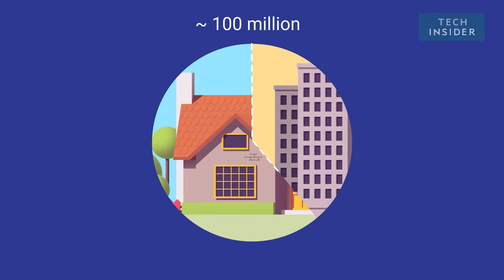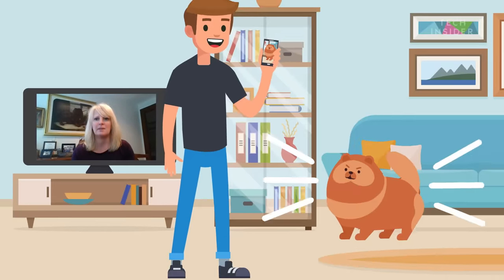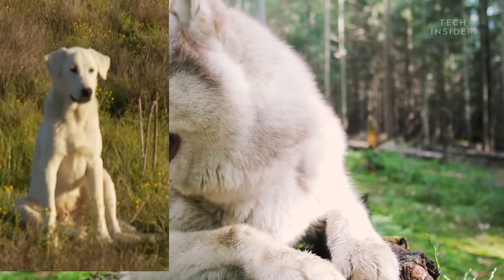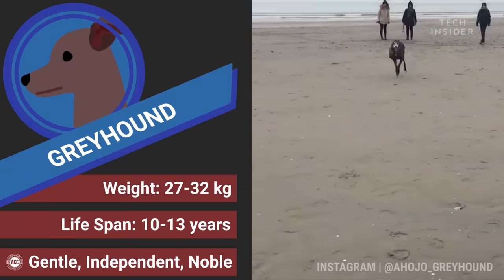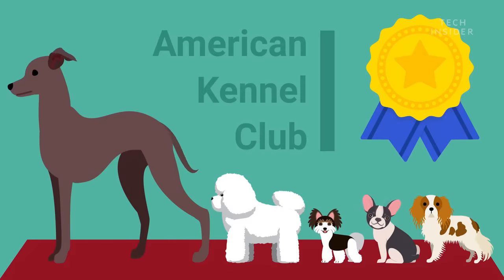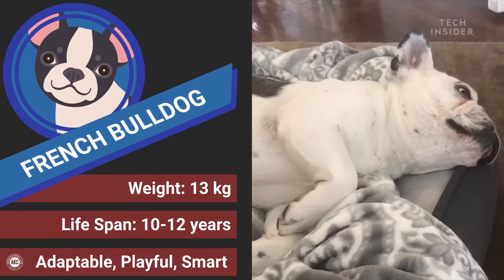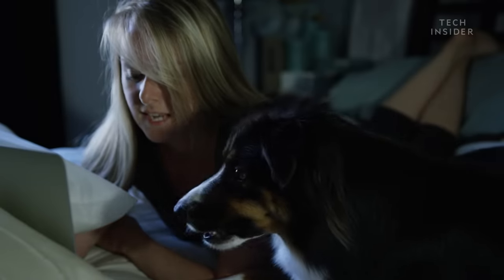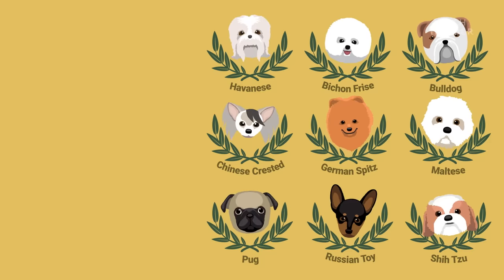Best Dog Breeds For Apartment Living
Nearly 100 million Americans have a canine companion at home. Most people think the size of your home should determine the size of your ideal dog. You want a dog who’s not a big barker, is sociable with new humans and other dogs, and is comfortable with loud noises and crowded streets.